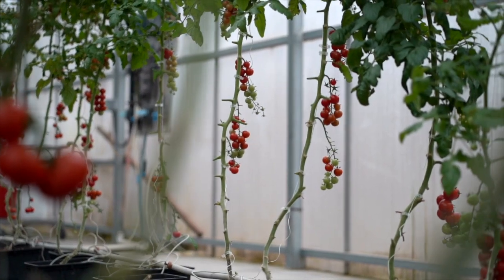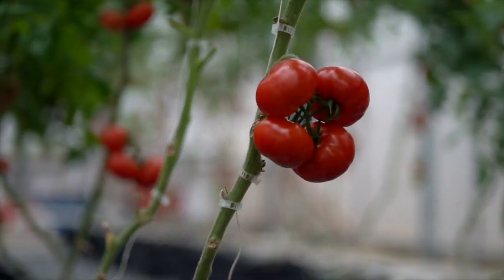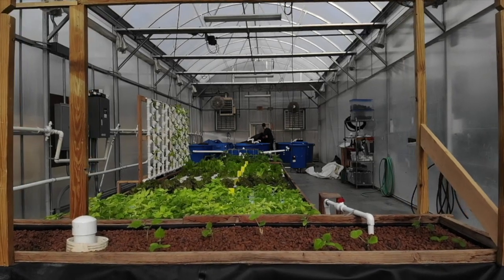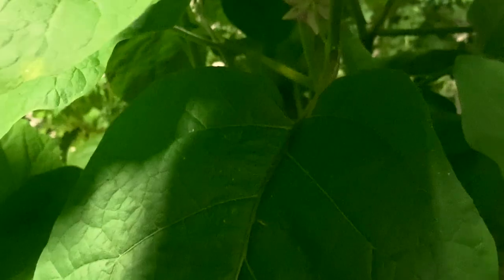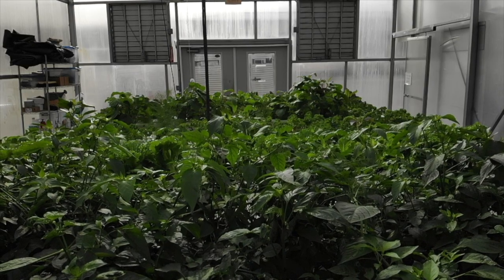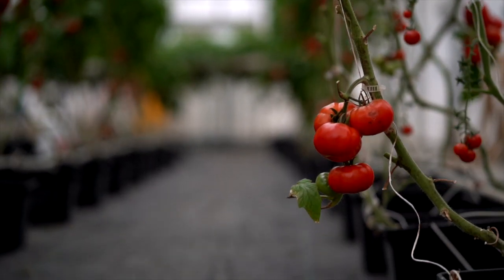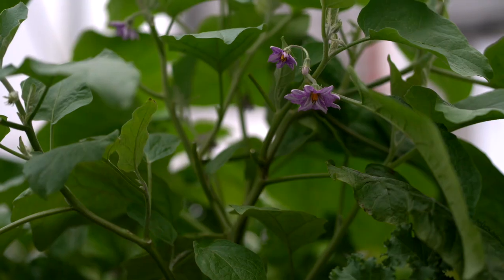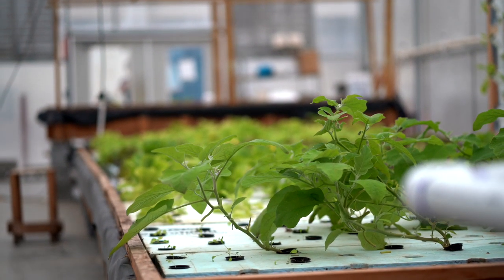What are the best nightshades for hydroponics and aquaponics?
This video is about flowering plants in aquaponics and hydroponics.